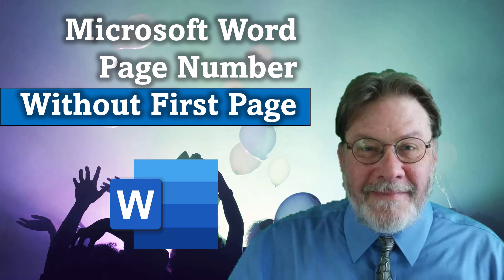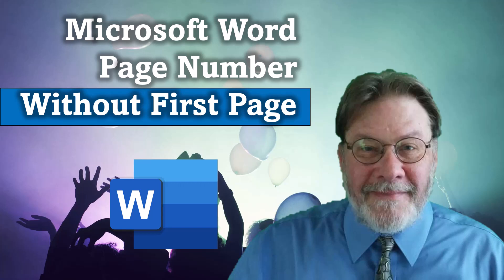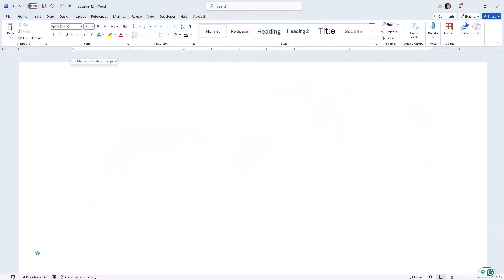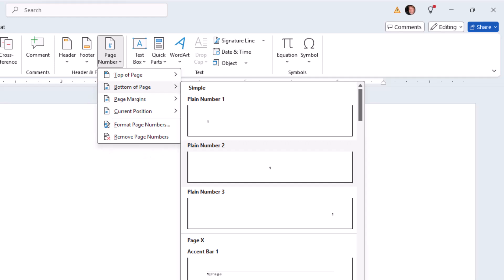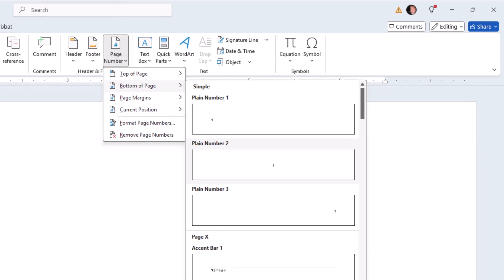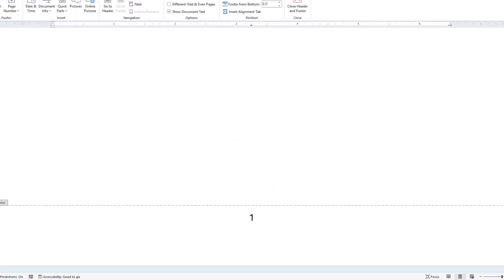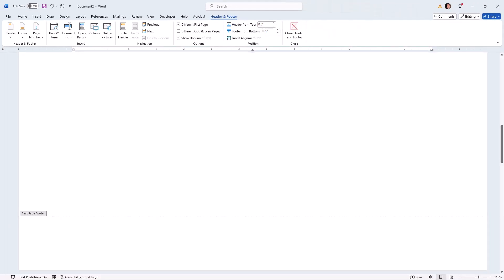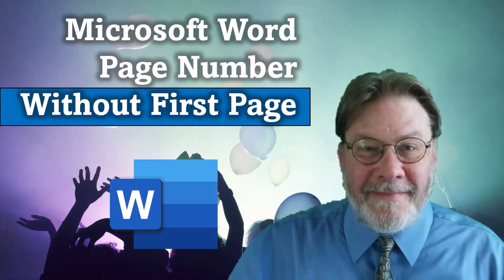Microsoft Word Page Number Without First Page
In this video, I demonstrate how to configure the Microsoft Word page number without first page numbering.

Here is a link to my full Udemy online video training course on Writing, Self-publishing and Marketing:

If you enjoy this video, please check out lots more like it on my YouTube channel:

---Brian